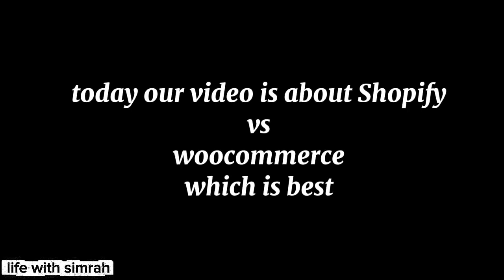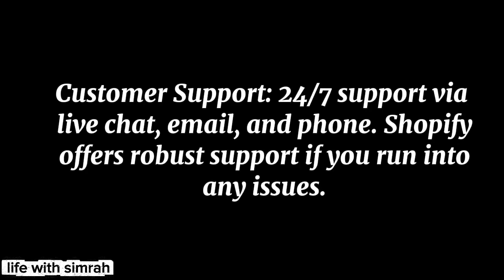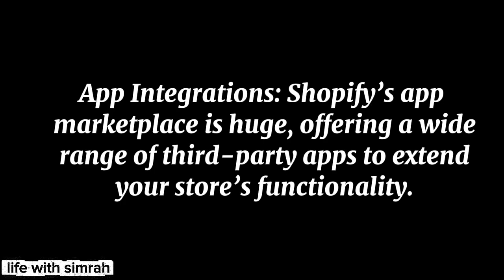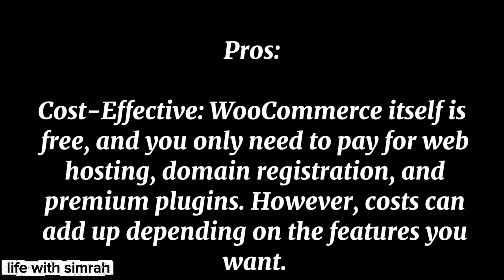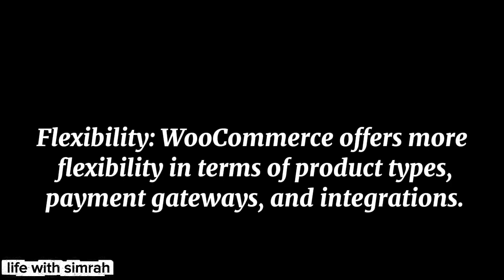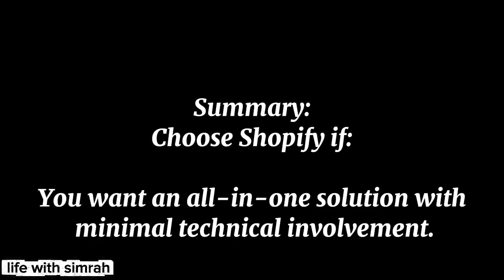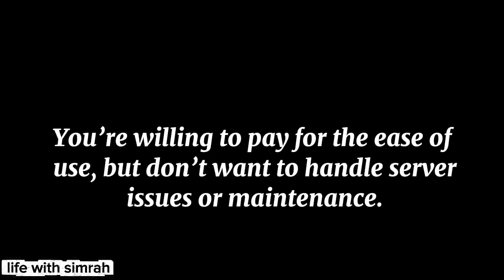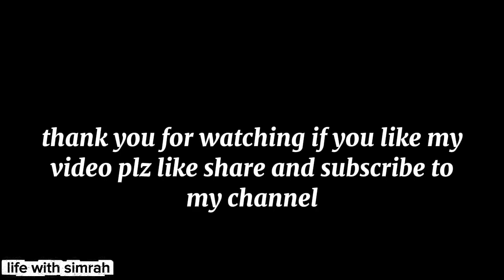Shopify vs WooCommerce | Which is Best for Your Online Store in 2025?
Thinking of starting an online store but not sure whether to choose Shopify or WooCommerce? 🤔
In this video, we compare Shopify vs WooCommerce step by step, covering:
✅ Pricing
✅ Customization
✅ Features & flexibility
✅ Payment options
✅ SEO & marketing tools

By the end of this video, you’ll know exactly which platform is best for your business in 2025.